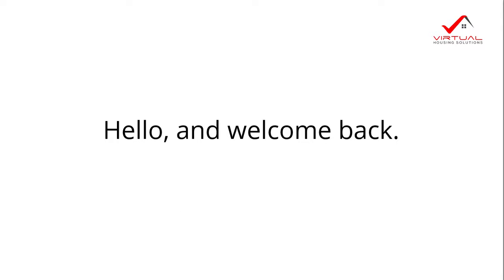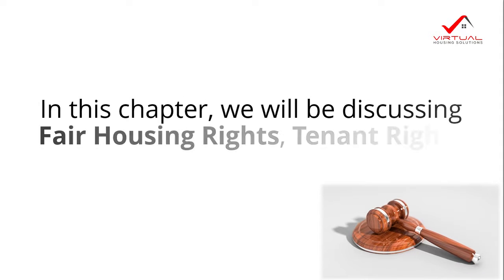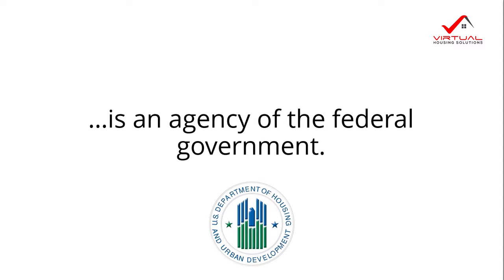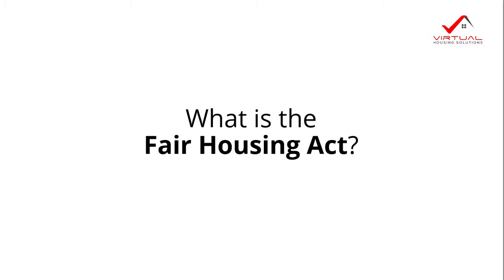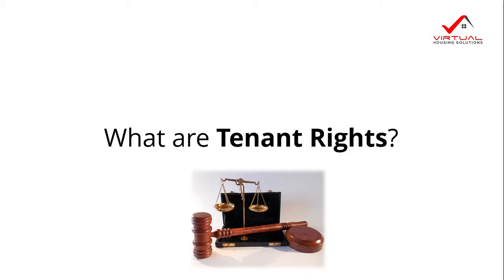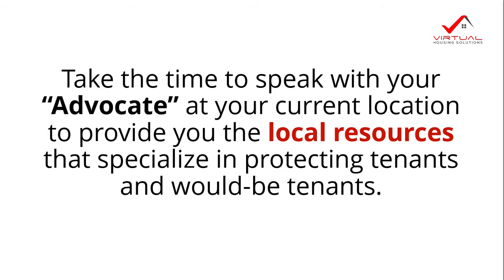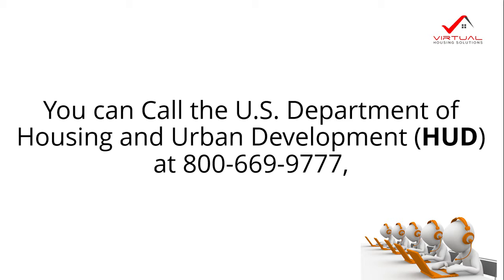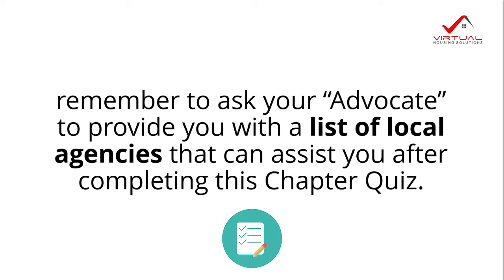Video 1 Module 1 VHS Project